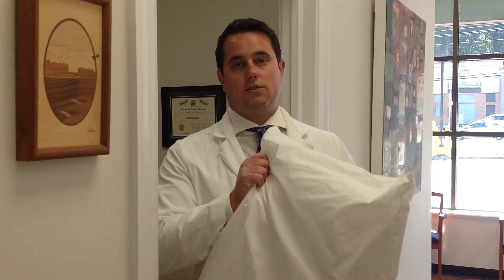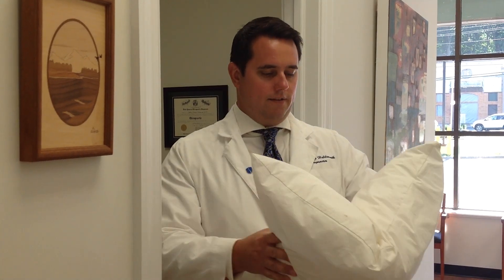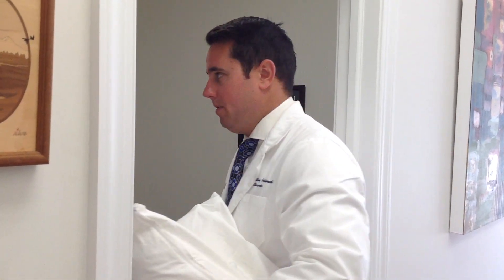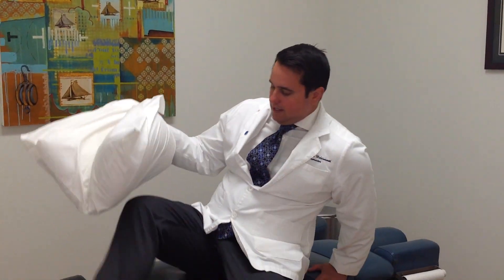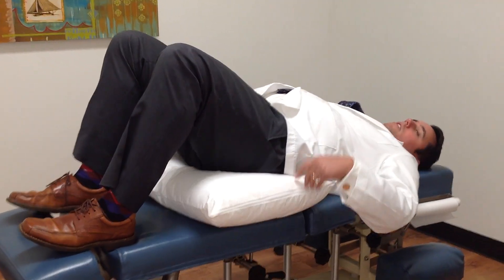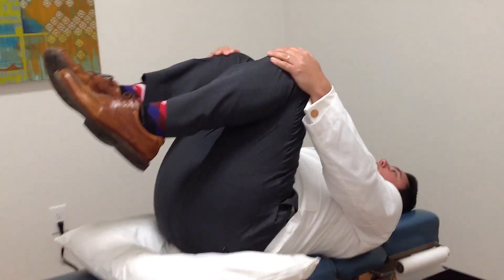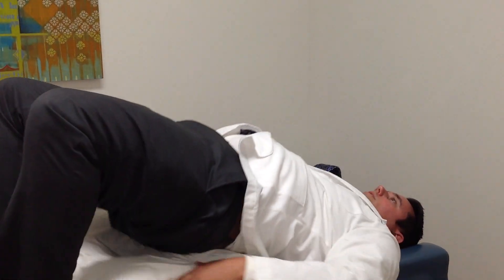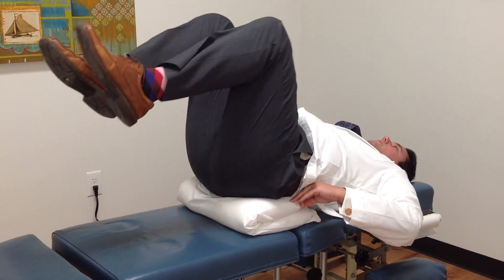How to Decompress Your Back into Flexion to Help with Back & Hip Pain - Flexion Bias Maneuver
Byram Stanhope NJ chiropractor Dr. William Holdsworth DC from Pain Relief Chiropractic LLC shows how to use a pillow, towel, or blanket to decompress the low back.  This will separate the joints in the low back and can take pressure off nerves that are relieved with flexion positioning.  A flexion bias can be discovered with some herniated discs and this is a fantastic exercise to help with that.

17 U.S. 206
Suite 2

Dr. Wil Holdsworth, DC

Our office is a Member of ChiroTrust® and has taken “The ChiroTrust Pledge”:
“To the best of my ability, I agree to provide my patients convenient, affordable, and mainstream Chiropractic care.  I will not use unnecessary long-term treatment plans and/or therapies.”

Short-Term Care For Your Neck & Back Pain
Walk-Ins Welcome; No Appointment Necessary
Affordable / Insurance Accepted

BEST Chiropractor In Byram Stanhope NJ
TOP Chiropractor in Byram Stanhope NJ
Top Rated Chiropractor in Byram Stanhope NJ
Best Chiropractic office in Byram Stanhope NJ

17 U.S. 206
Suite 2